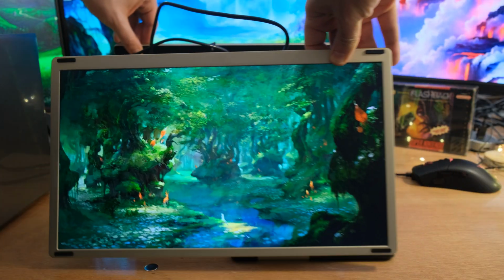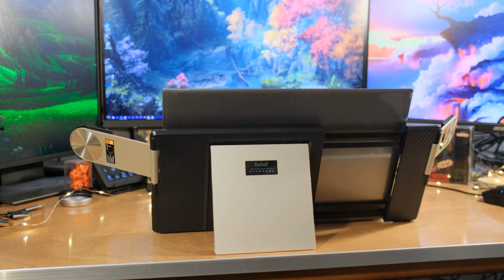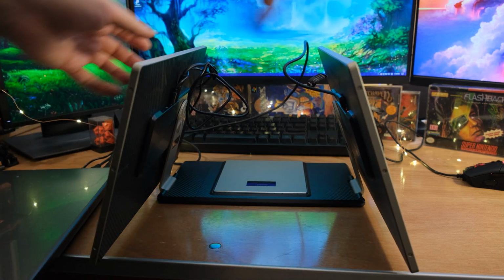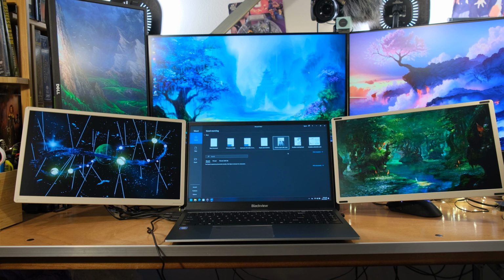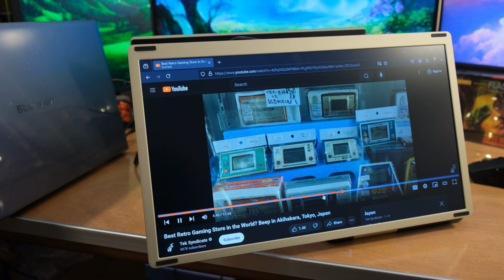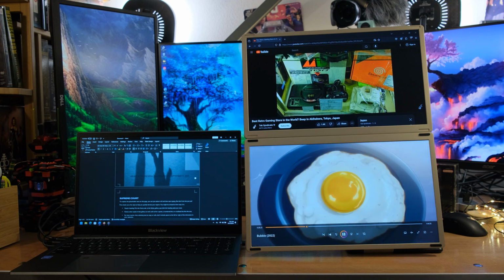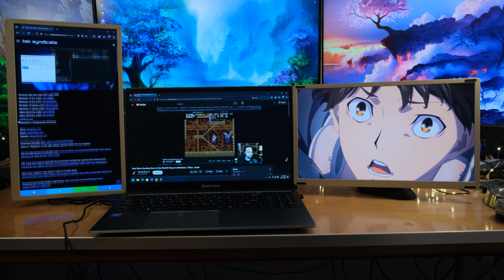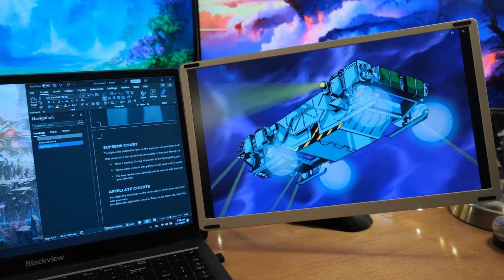The Most Versatile Portable Laptop Screens: Redalf 15.6" Laptop Screen Extender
I've really been enjoying all these laptop screen extenders, but I think I've found the one that has the best configuration options for me. You have portrait and landscape... but you also have ridiculous options that I'll show off in the video. You can configure them in so many ways that it gets a bit ridiculous.

Redalf 15.6" Laptop Screen Extender Key Specs:

    📏 Screen Size: Dual 15.6-inch Full HD IPS displays
    📺 Resolution: 1920x1080, 60Hz refresh rate
    ✨ HDR Support: Yes
    🖼️ Panel Type: IPS, Glossy finish
    🎨 Color Gamut: 72% NTSC
    🌑 Contrast Ratio: 1000:1
    ⚡️ Power: USB-C (supports PD), ~10W each
    💡 Brightness: 300 nits
    ⚡ Response Time: 2 ms
    🔌 Connectivity: 2 x USB-C, 1 x mini HDMI
    📐 Compatibility: Laptops from 13” to 17.3” (up to 16mm thickness)
    💼 Portability: Folds into a compact carrying case
    ⚖️ Weight: 3.5 lbs (combined)